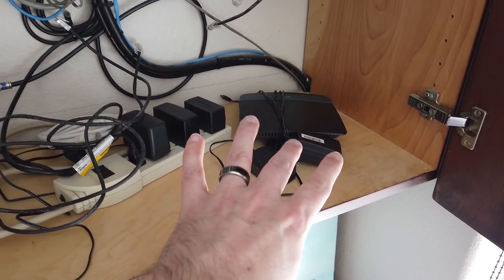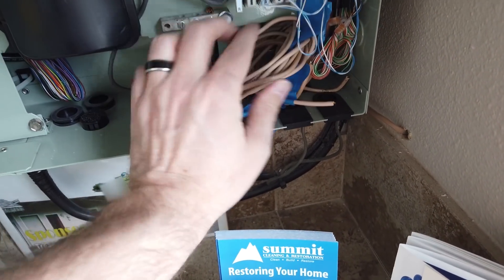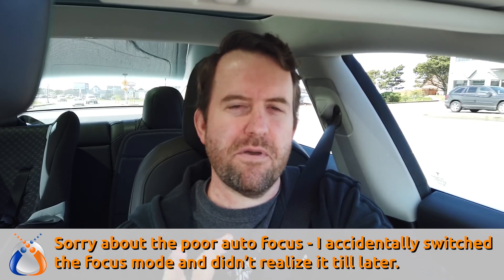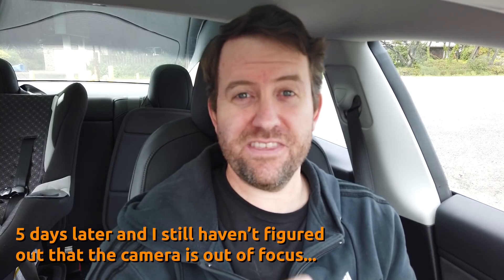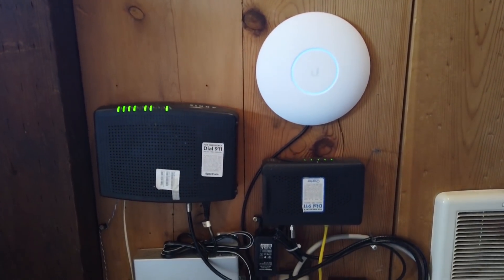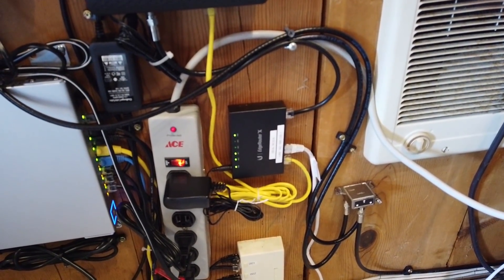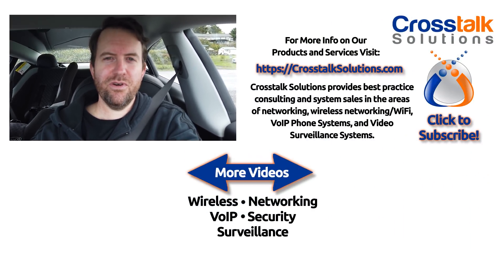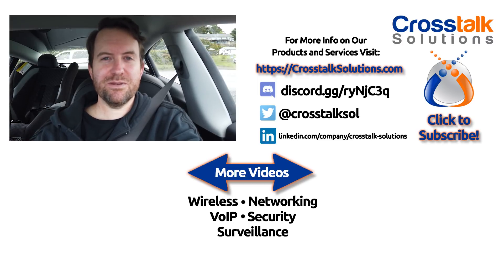On the Road 5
Back out on the road again setting up some basic networks and VoIP phones for a customer out here on the Oregon Coast.